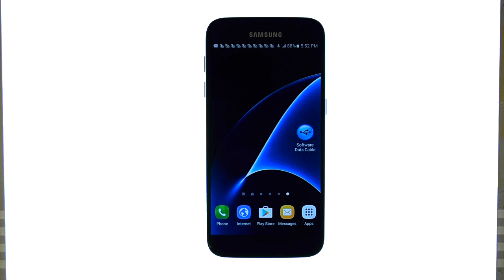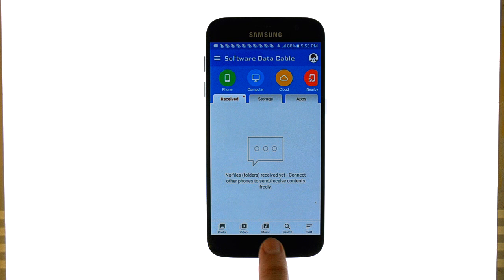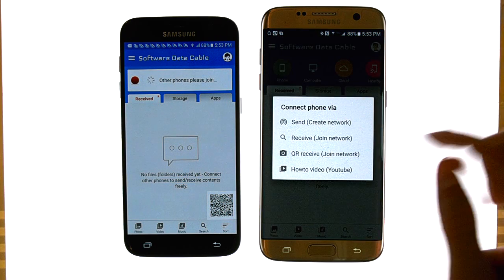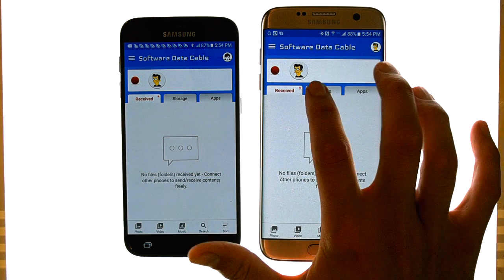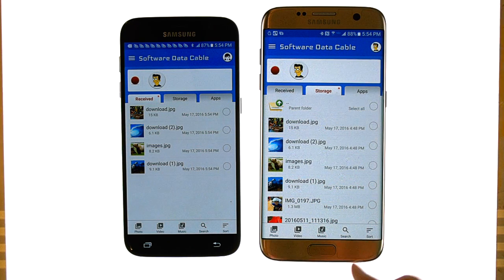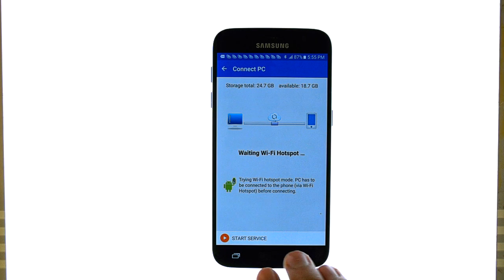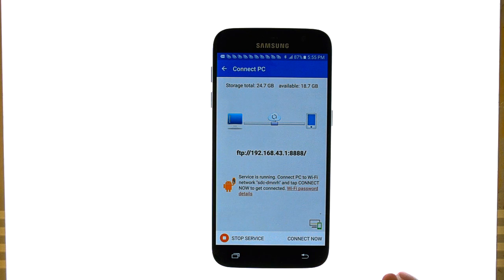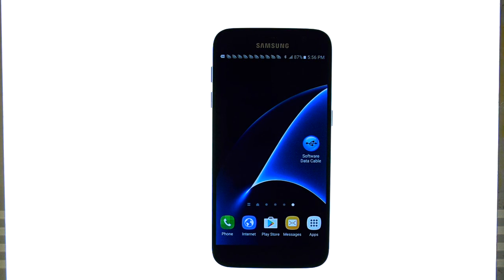Software Data Cable - App Review - Transfer Share Sync to Computer or Other Device